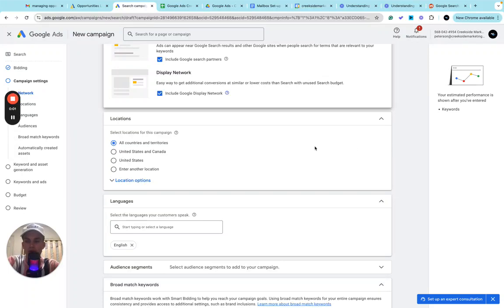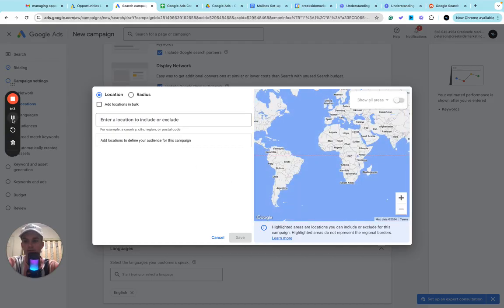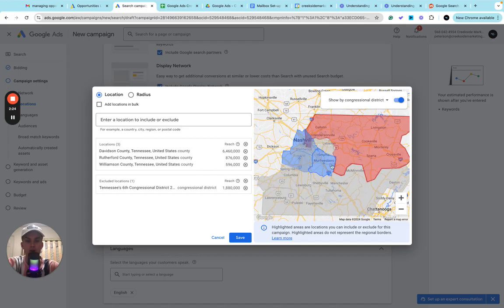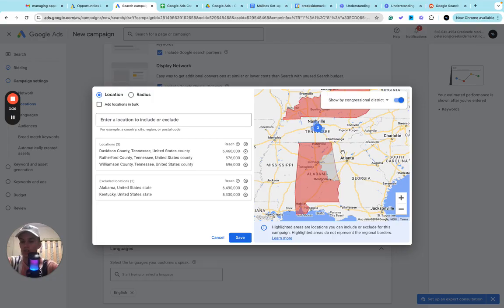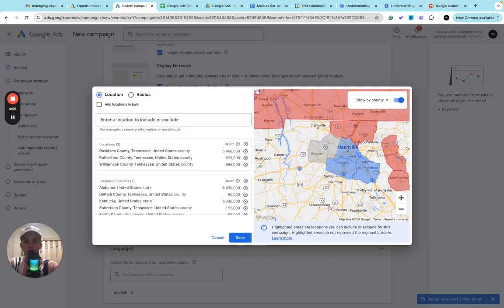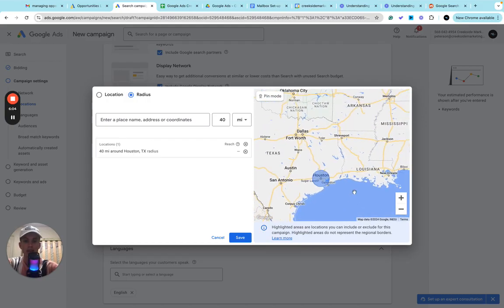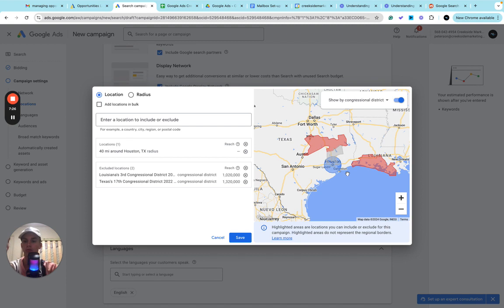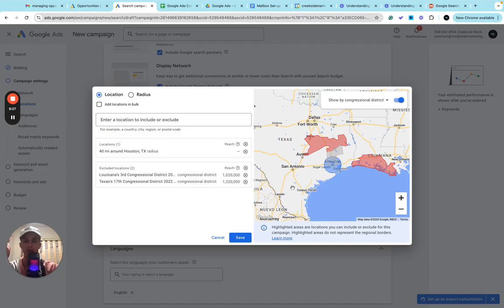Location Targeting for Google Ads Campaigns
In this video, I guide you through setting up precise location targeting for Google Ads campaigns. Always select "presence" to avoid click fraud from global audiences. I demonstrate how to include and exclude specific areas effectively to maximize ad performance. No action requested from viewers.